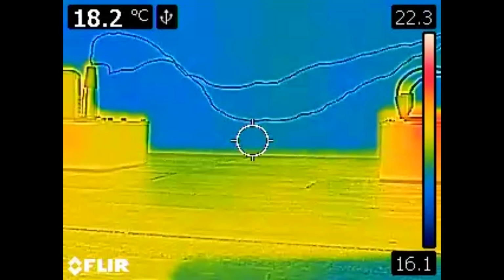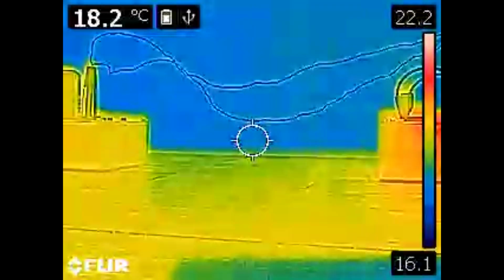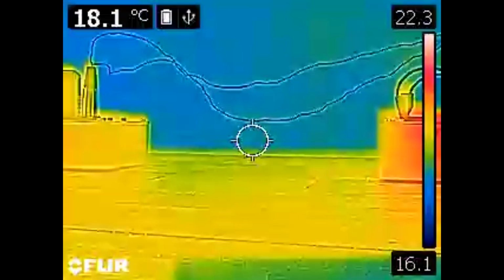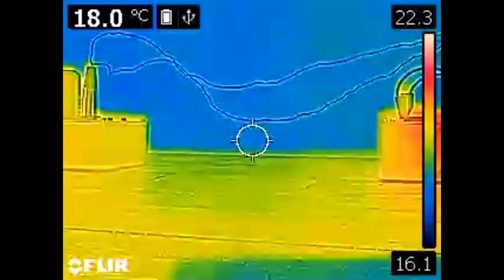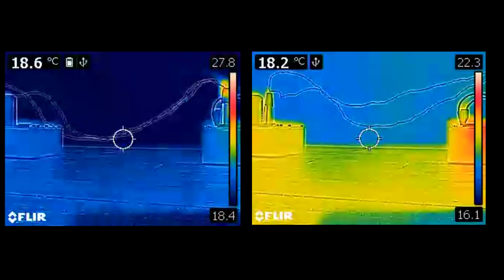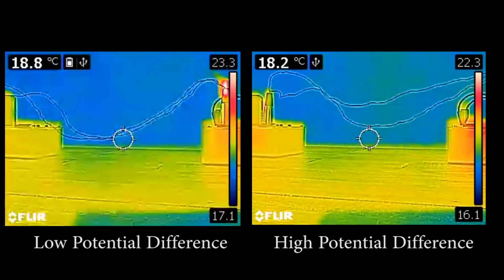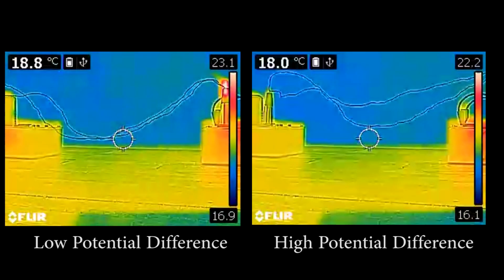Lockdown Learning: Then National Grid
Correction - At 03:02 when I say more coils on the primary coil I meant to say less coils on the primary coil for a Step Up Transformer

An explanation of why we use high voltage in electricity transmission lines.